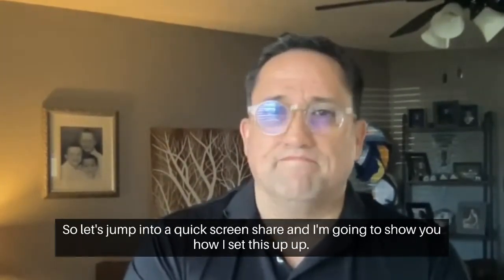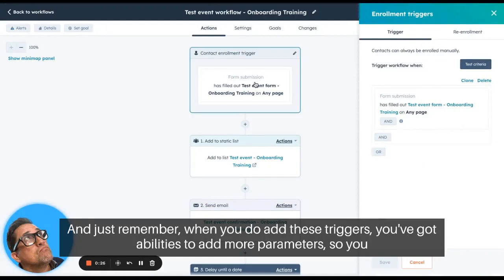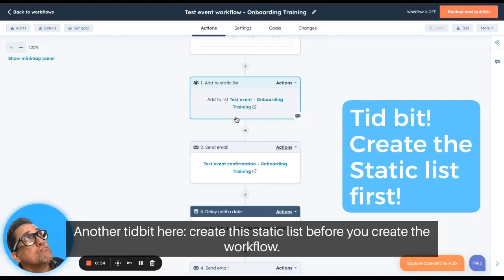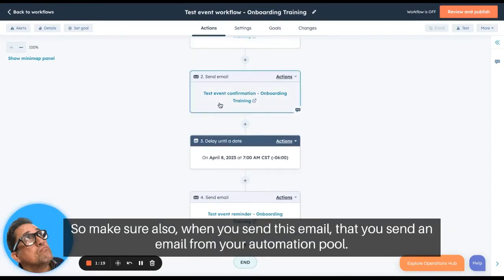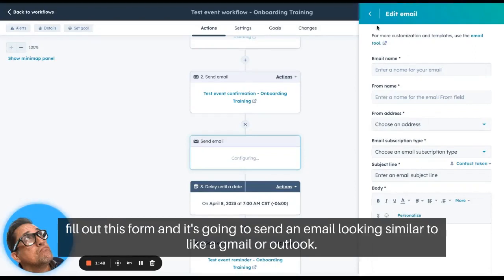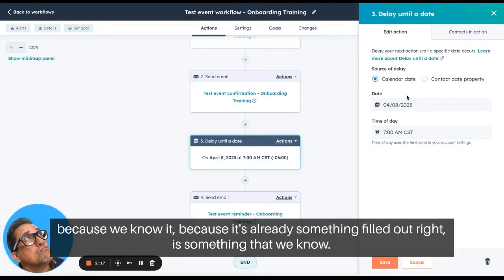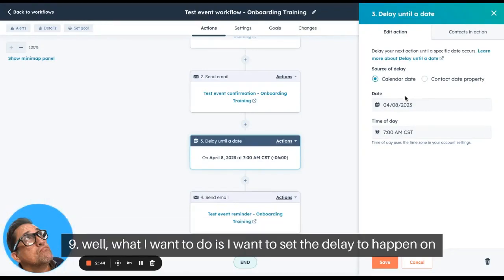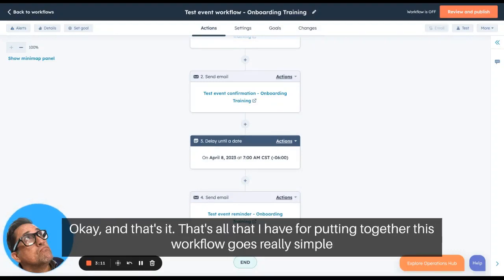How to create an event based automation in Hubspot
If you are going through onboarding with me we are eventually going to talk about automations.

THE PROBLEM: Not everyone is ready to create automations during onboarding.

So I will be creating a few of these videos from questions my clients asked during onboarding that you can take and modify with something similar to what you are going challenged with.

This week, I am posting about a client that was running a registration page for a class he wanted to promote.

Not a Hubspot onboarding client and want to know more?